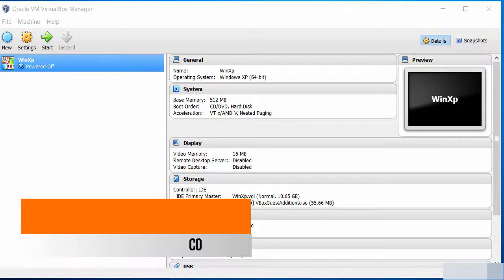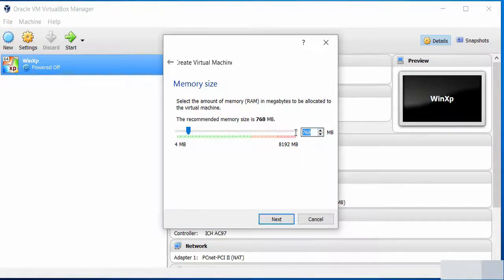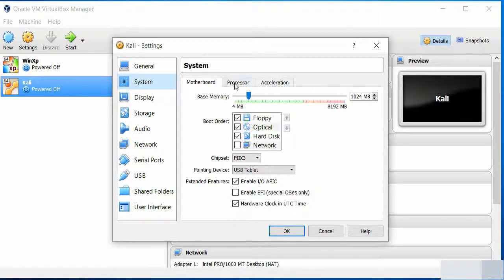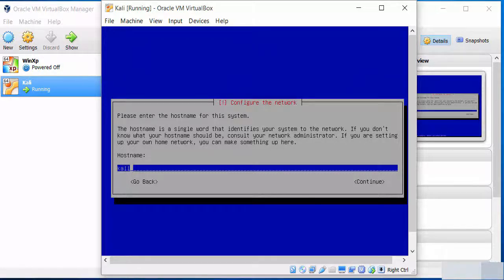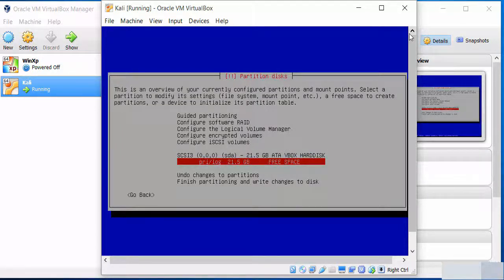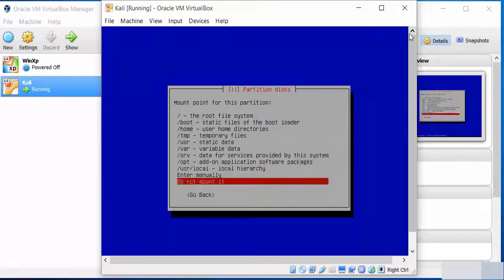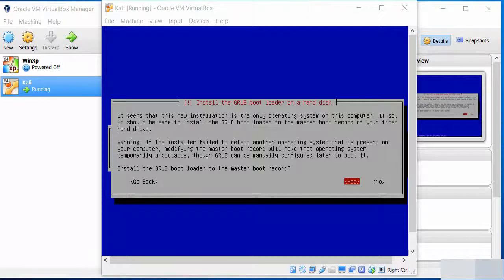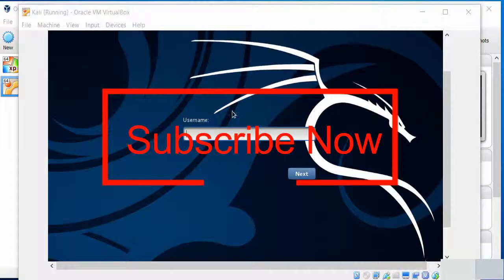Kali Linux Installation Part-2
Ignore
ethical hacking,
ethical hacking advanced course,
ethical hacking after school,
ethical hacking bengali,
ethical hacking best videos,
ethical hacking by technical sagar,
ethical hacking career,
ethical hacking channel,
ethical hacking class,
ethical hacking cmd,
ethical hacking course on mobile,
ethical hacking eligibility,
ethical hacking for mobile phones facebook & social media,
ethical hacking from scratch to advanced technique,
ethical hacking full,
ethical hacking full course bangla,
ethical hacking full course in english,
ethical hacking knowledge,
ethical hacking konferencia 2016,
ethical hacking lab setup,
ethical hacking leon,
ethical hacking lessons,
ethical hacking pluralsight,
ethical hacking practical class,
ethical hacking practical tutorials,ethical hacking presentation,
ethical hacking